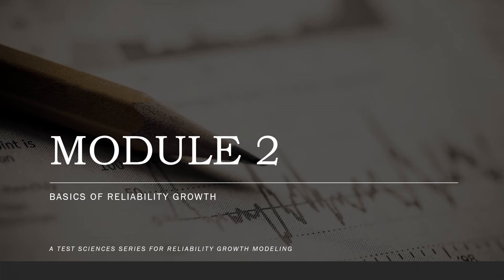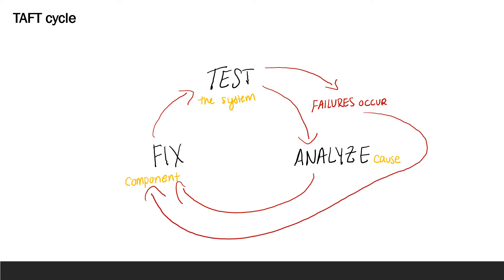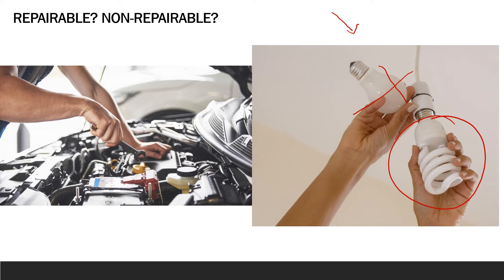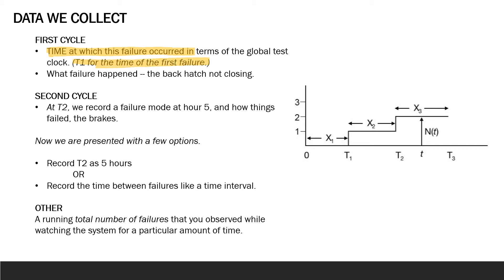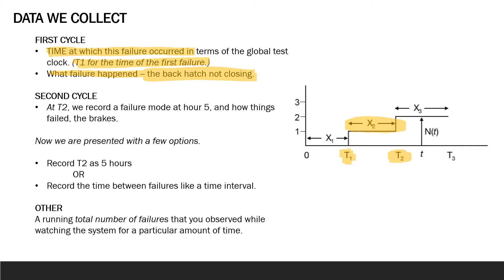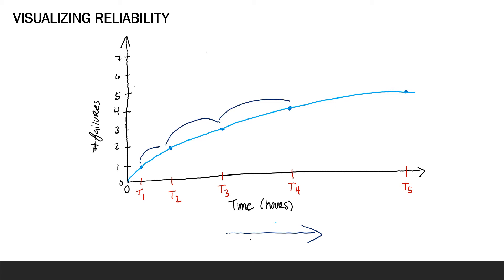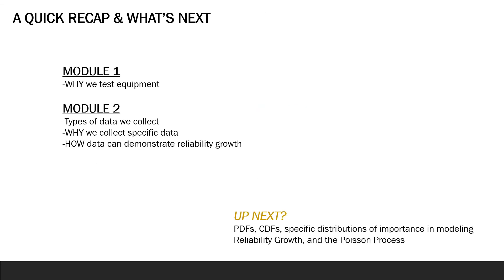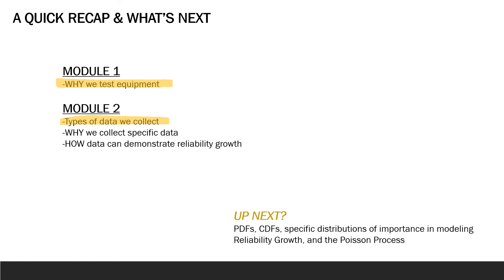MODULE 2 - Basics of Reliability Growth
Module 2 Learning Objective: Define reliability growth. This module will enable students to define the key components of reliability growth programs and models.